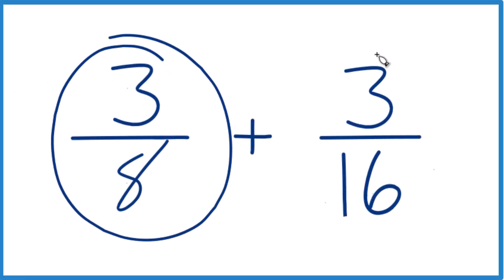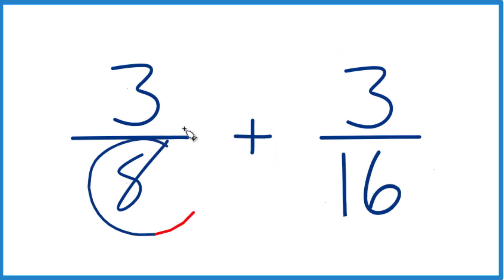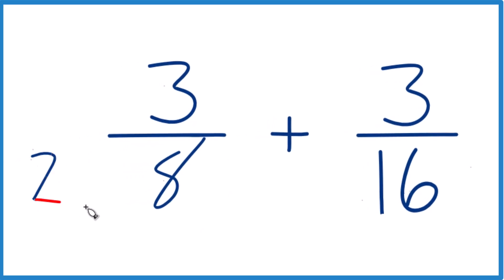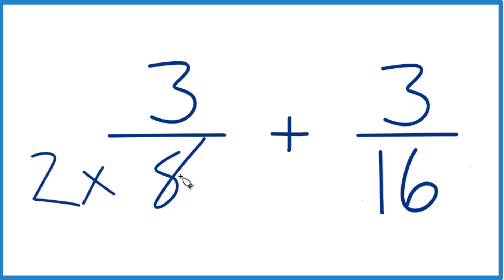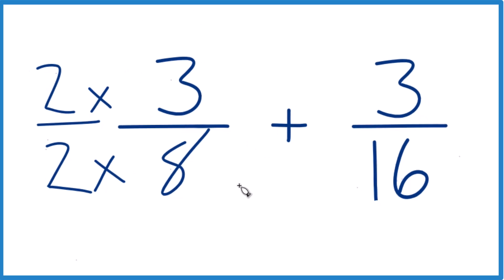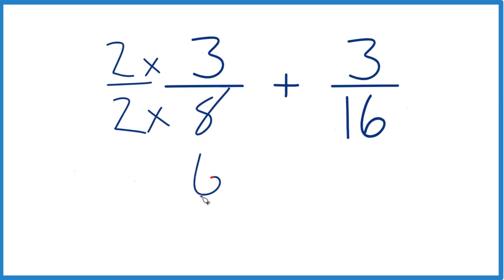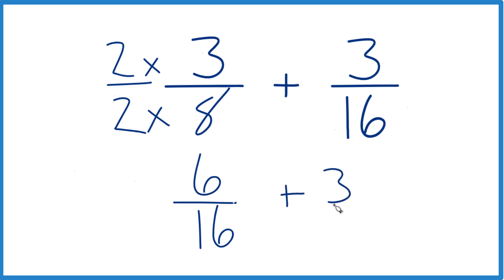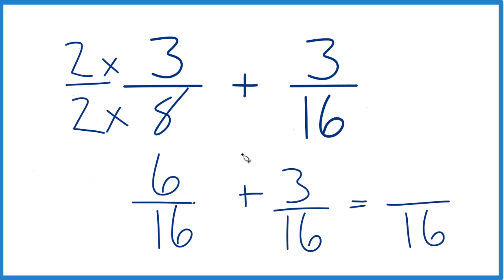How to Add 3/8 + 3/16 (3/8 Plus 3/16)